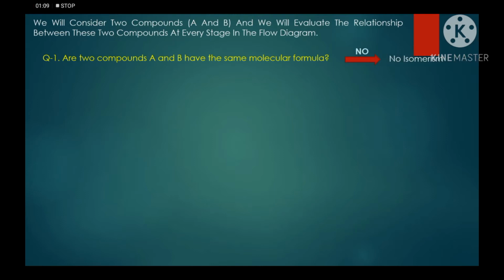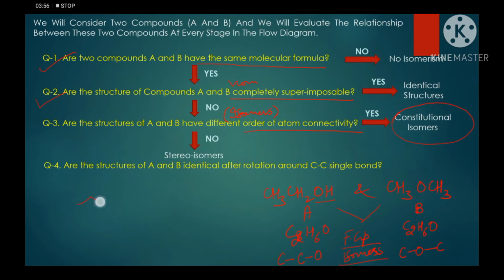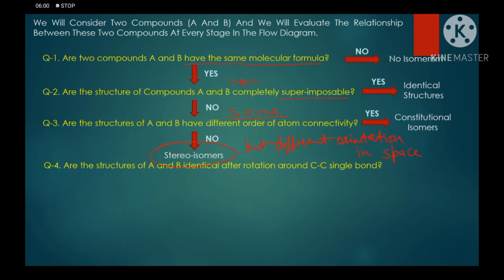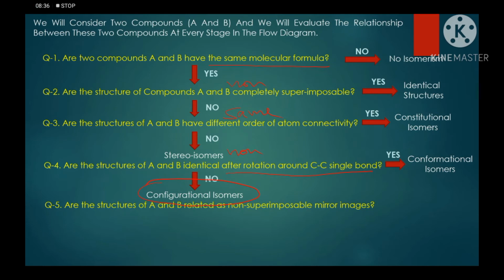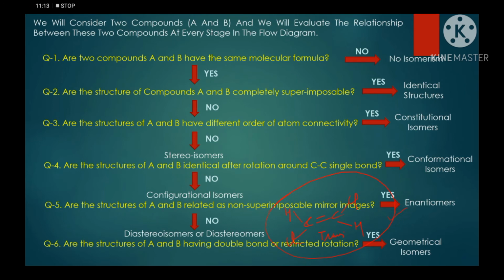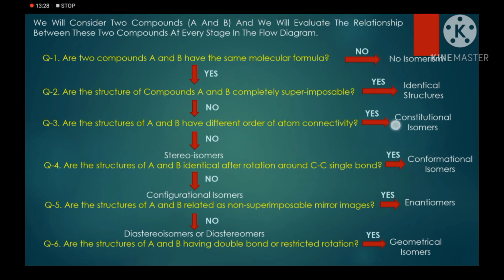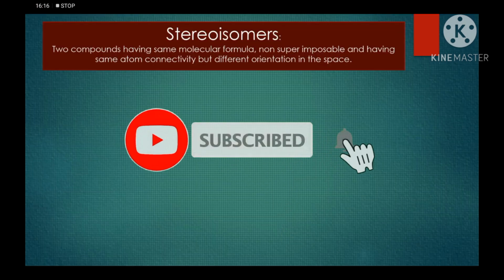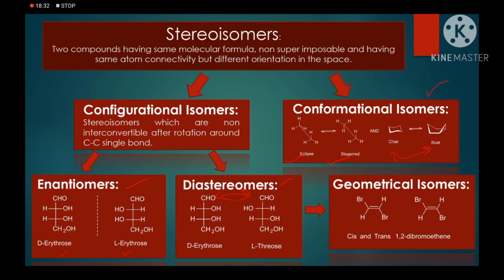Stereoisomer, Configurational, Conformational, Enantiomer, Diastereomer, Geometrical isomer in Eng.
In this video I explained isomerism, Constitutional, stereoisomerism, Conformational, Configurational, Enantiomer and Diastereomers, their definitions, examples, differences and relationship.

Constitutional Isomers are also called STRUCTURAL ISOMERS.

This is the link for the same video narrated in Hindi Language.

To learn about difference between optical isomerism and Geometrical isomerism watch my upcoming video.